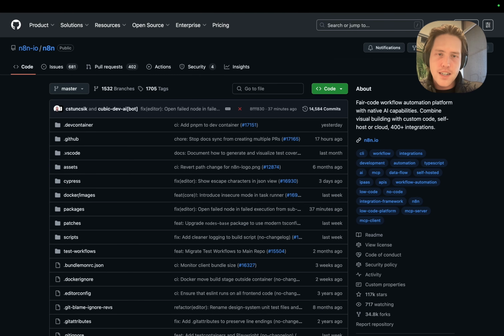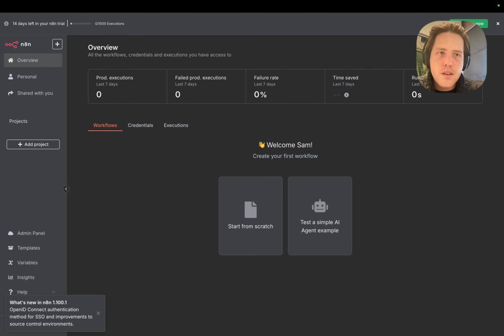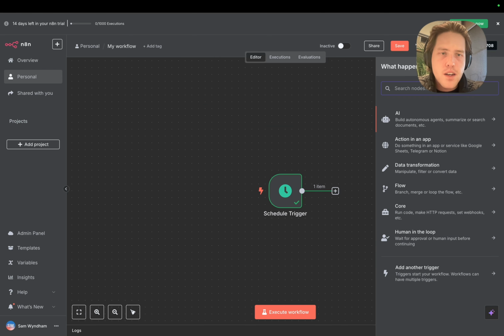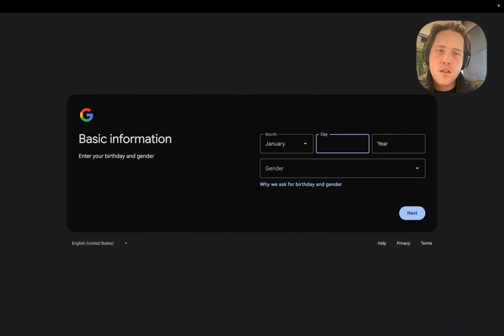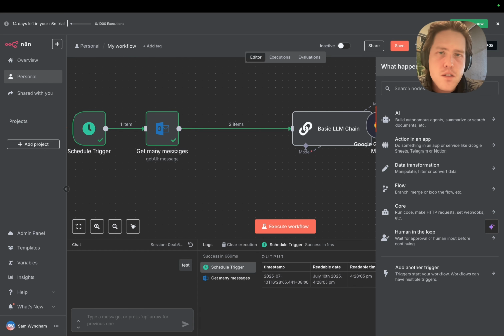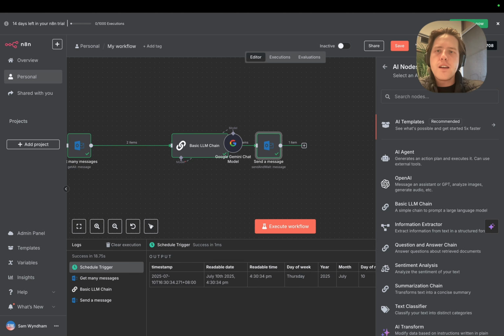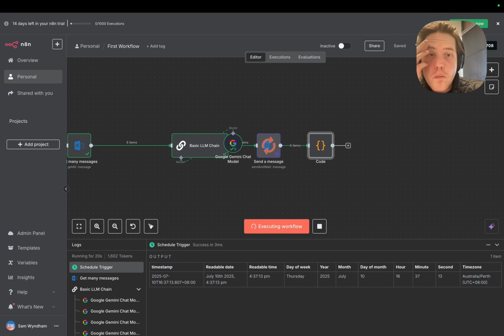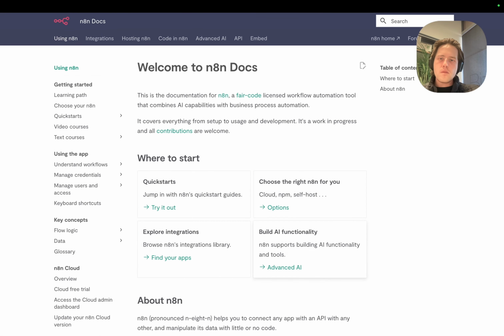Trying N8N For The 1st Time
Guys this was a fun one. I went in expecting to make a very different video. My experiences with power apps and logic apps have been very different to this. So I hope you enjoy. I will let you judge for yourself if it is good. If you have any experience on this in prod please reach out in the comments as I would love to here it.

In this video I discuss:
How N8N Works
Why My Mind Was Changed On Low Code
First Impressions of N8N

TIMESTAMPS
00:02 Exploring N8N: A Low-Code AI Agent Builder
01:44 Signing Up and Initial Setup with N8N
03:13 Creating a Workflow and Exploring Trigger Options
04:36 Integrating with Microsoft Outlook
05:48 Setting Up Outlook and Getting Email Messages
07:19 Integrating Gemini AI and Summarizing Emails
10:43 Implementing Human-in-the-Loop Approval Workflow
11:34 Limitations and Exploring Custom Code Options
13:33 Pricing and Self-Hosting Considerations
16:06 Reflecting on the Benefits and Challenges of Low-Code
18:51 Newsletter and Fast Pocket relaunch

Awesome resources, check them out here:
1 Computer Tip To Give You 5% More Productivity, 1 Top Piece Of Weekly Security News, 1 Top Piece Of Weekly AI News